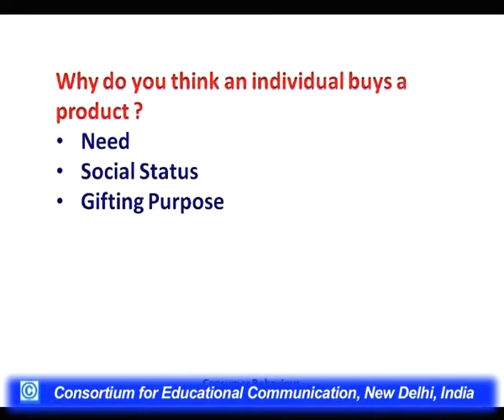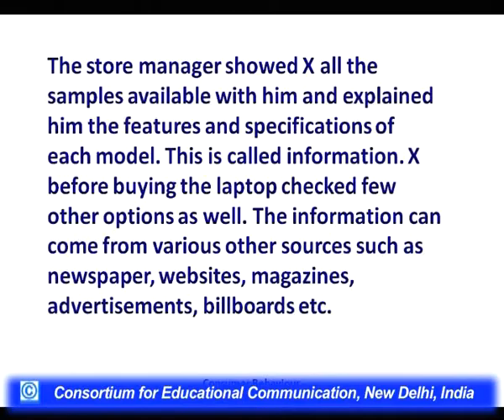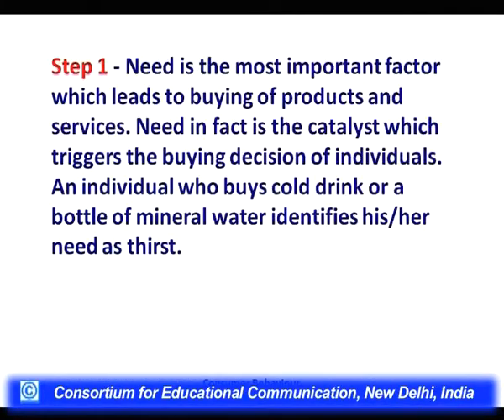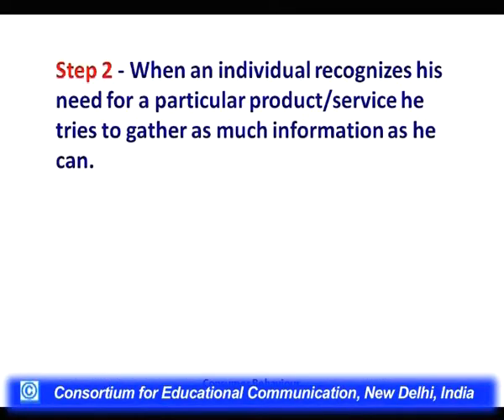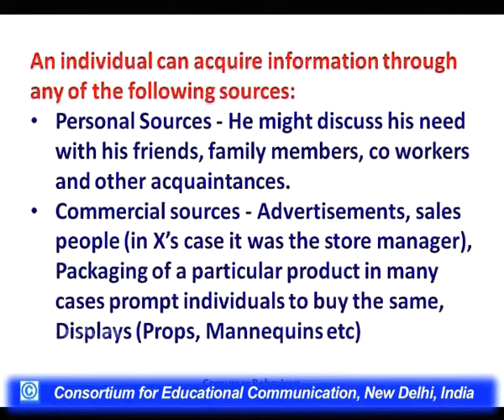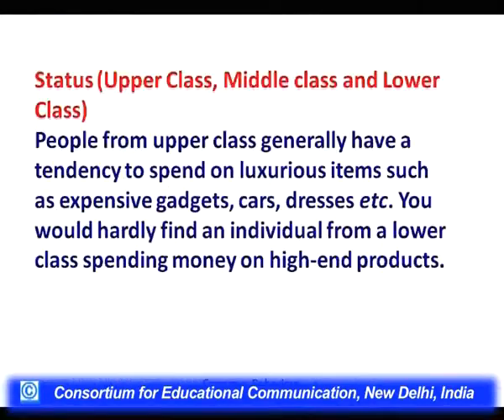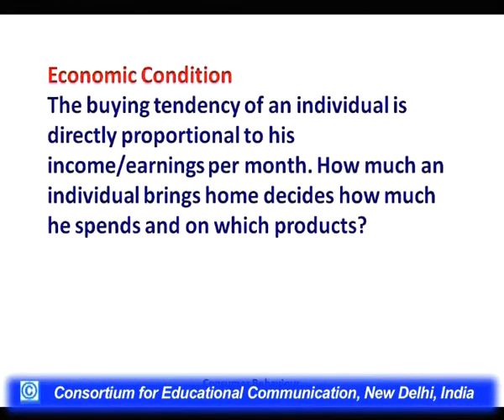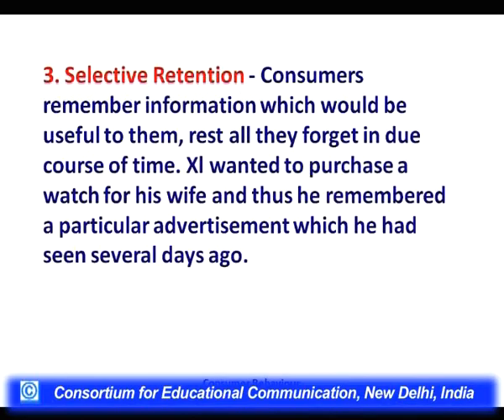Consumer Behaviour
This is the first lecture  on consumer behaviour in series Marketing Management. Here the meaning , concept and idea behind the consumer and consumer behaviour is explained  in detail.

Objectives

1. To have an outlook what affects consumer decision.

2. To Understand consumer needs and consumer way of reacting to product in the market.